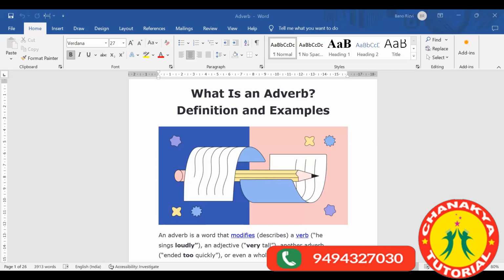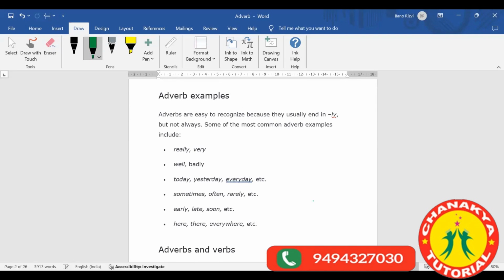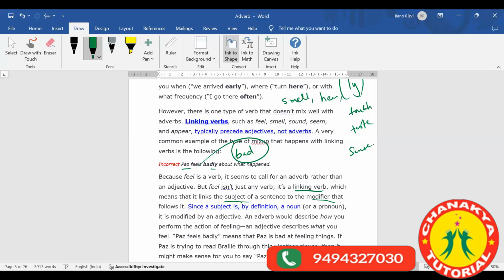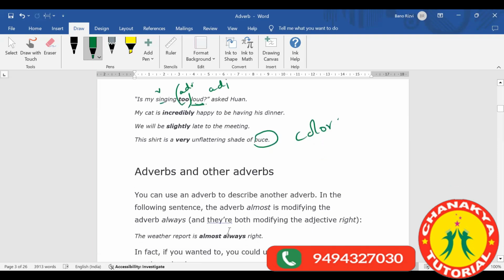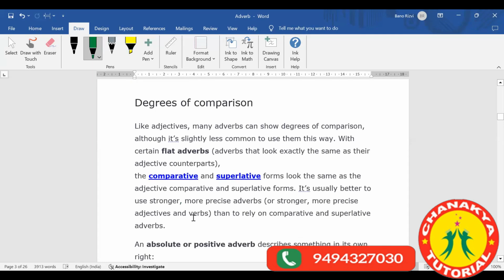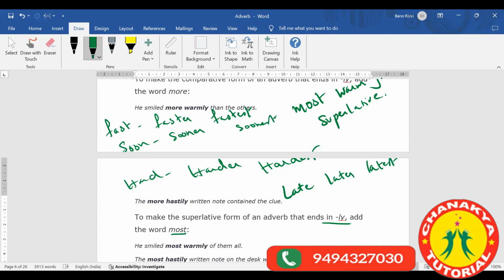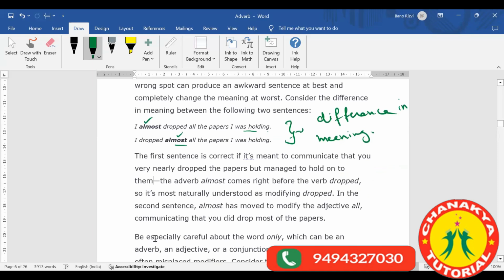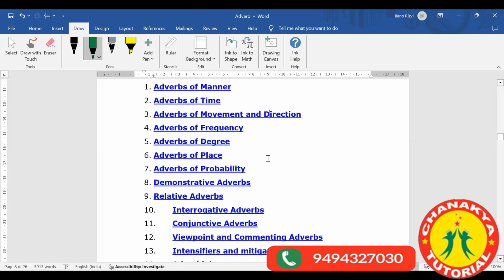Adverbs L1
Achievements
1) All India first rank in math test conducted by WeXL
2) All India 4th rank in Steam Odyssey competition conducted by Times group
3) Chanakya Tutorial has been ranked number 1 IIT-JEE coaching by WAC
4) Mentor of AIR 107 JEE advanced.